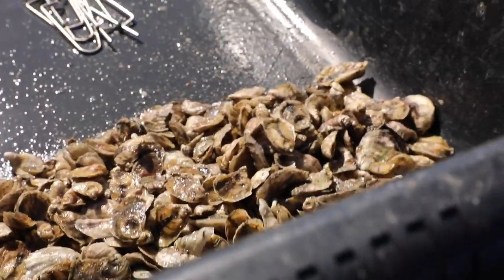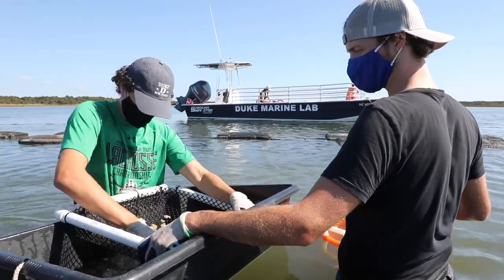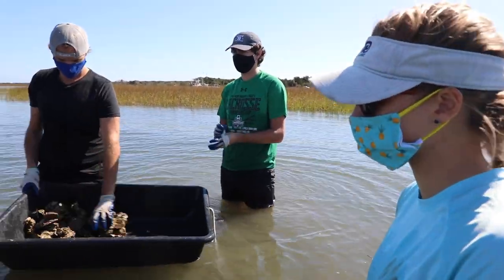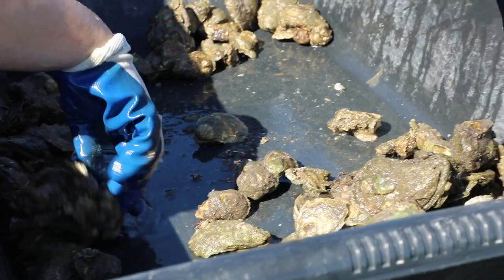A Sustainable Oyster Farm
When Tom Schultz learned about the Duke Campus Farm, a working farm where students can volunteer to plant and harvest sustainably grown produce, an idea grew. The Duke Aquafarm is Duke’s other “campus farm,” where students grow oysters instead of produce and learn how the tasty bivalves could help take a bite out of coastal pollution.